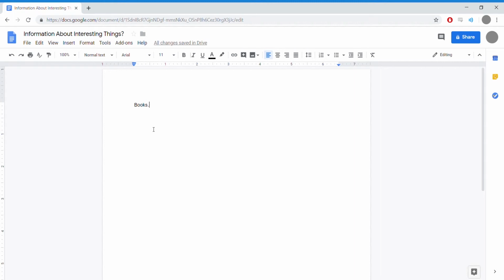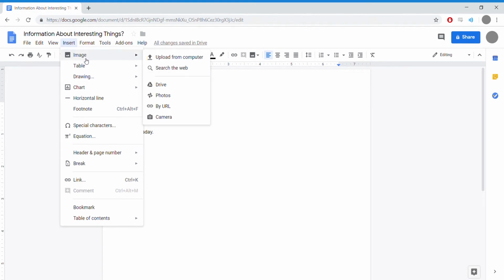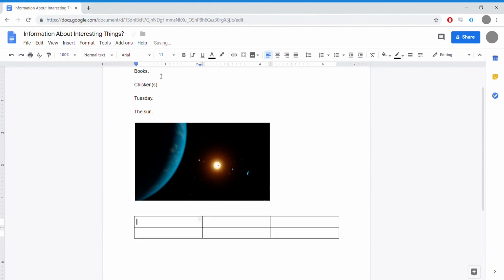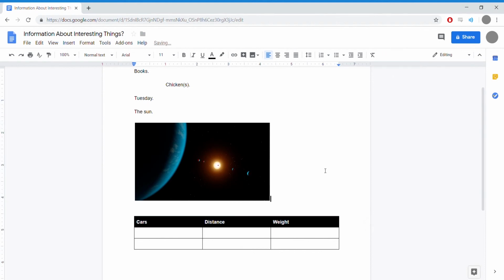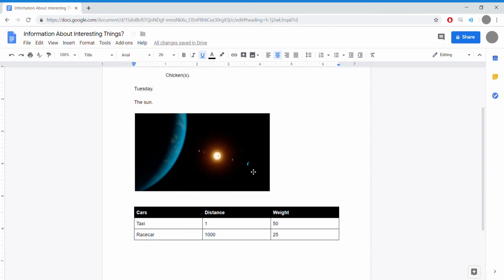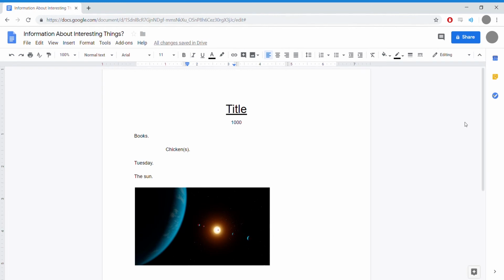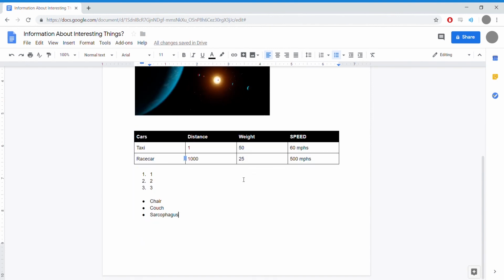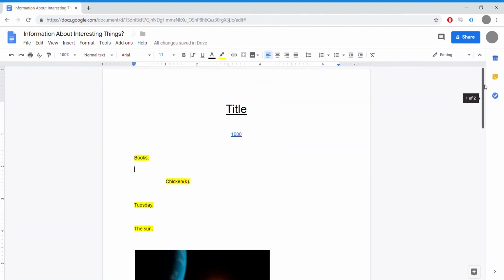Google Docs LetsPlay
It's time that we let's played Google documents! Google Docs contains a lot of interesting features and interesting things, but probably you did not know about most of them! Let's see what we can learn together in this let's play of the Google Docs platform for documents!